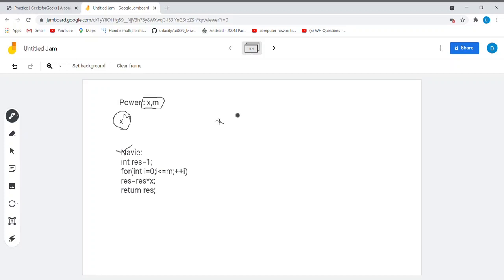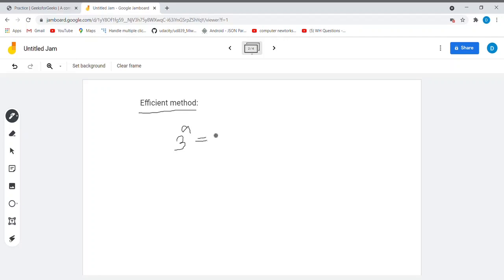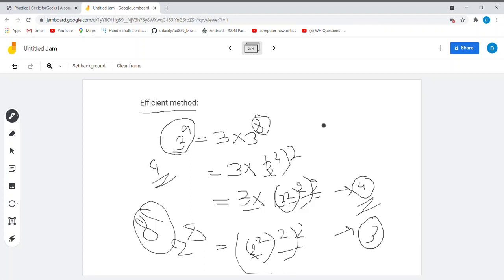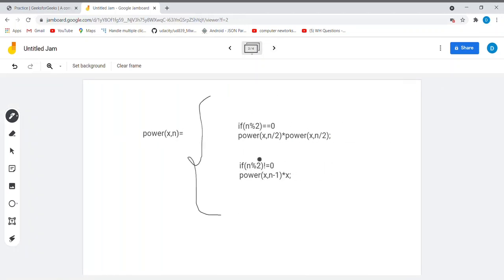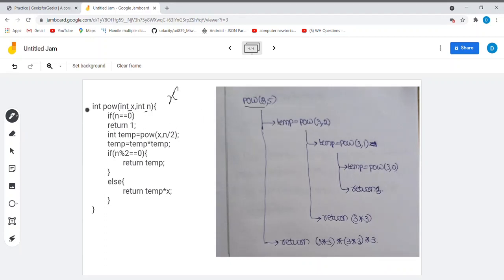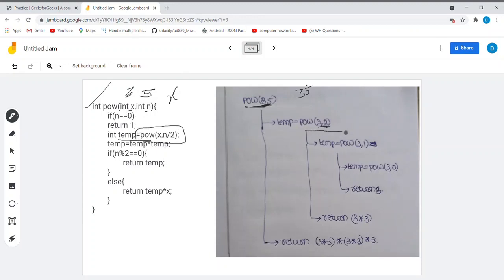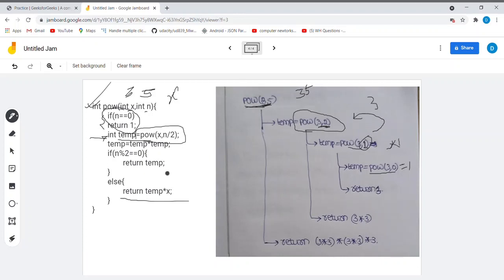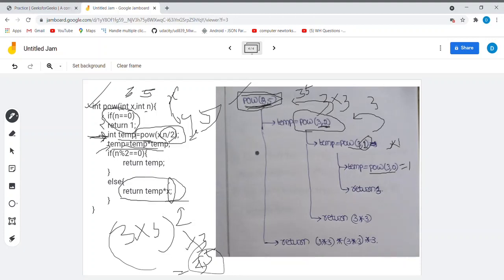Log n Complexity Explained | Iterative Power Function | Coding Concepts | Codechef Content Creators